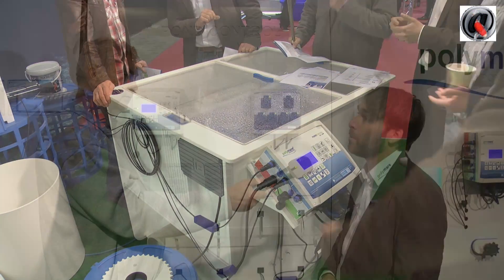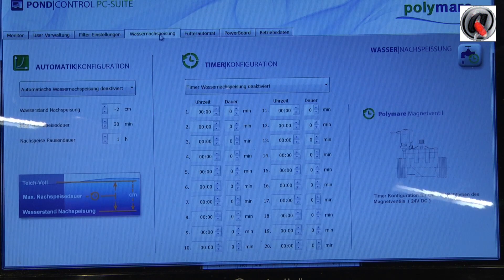Polymare control system and drum filters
POLYMARE developing new products, already known for its drum filters, it come to pass a course with a controller parameters, measurements are possible, such as pH, oxygen, ORP, temperature, but also control for controlling all kind of accessory for your pond.

POLYMARE développe de nouveaux produits, déjà connu pour ces filtres à tambour, il viennent de passer un cap avec un contrôleur de paramètres, des mesures sont possible tel que le pH, Oxygène, ORP, température, mais aussi du contrôle de commande pour commander toute sorte d'accessoire pour votre bassin.